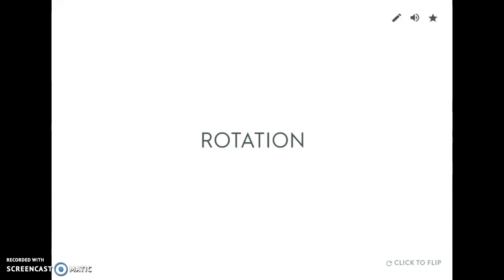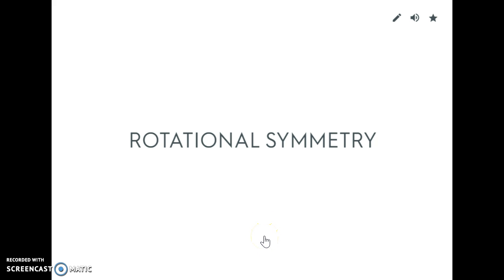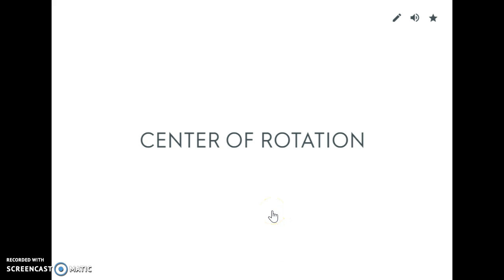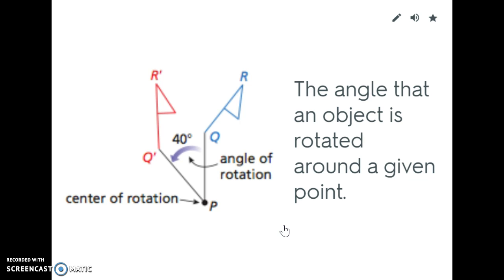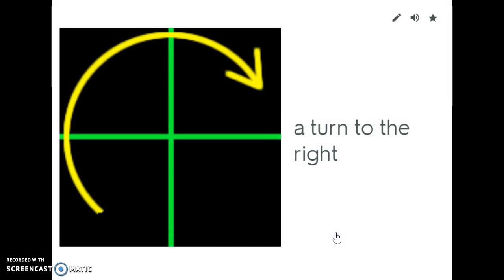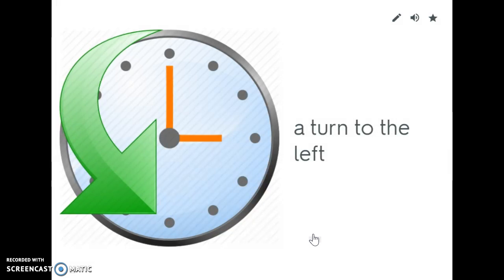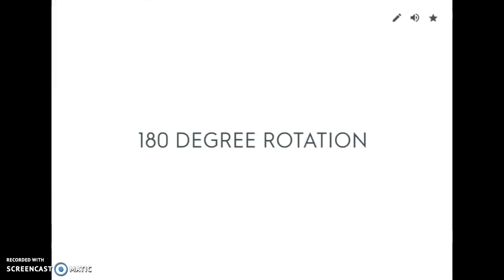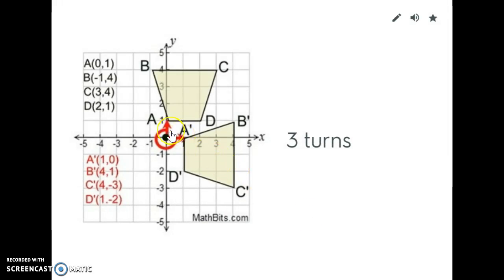Geometry Section 4.3 Vocabulary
Big Ideas